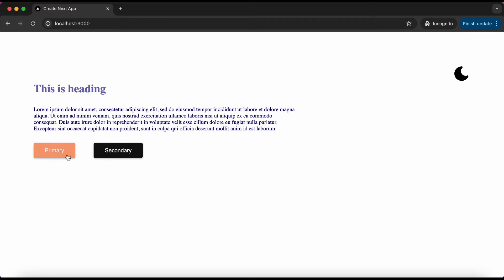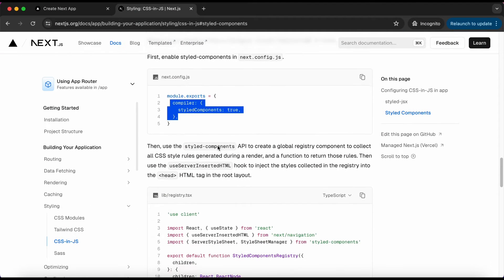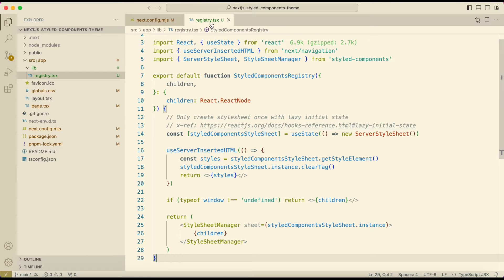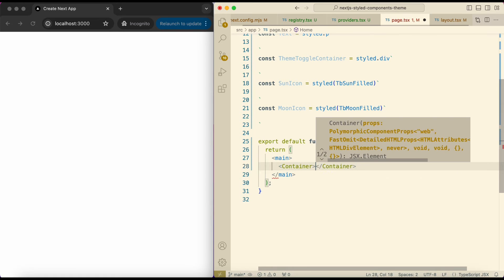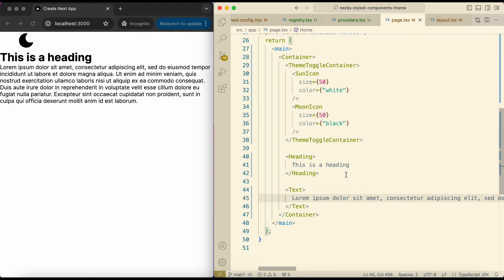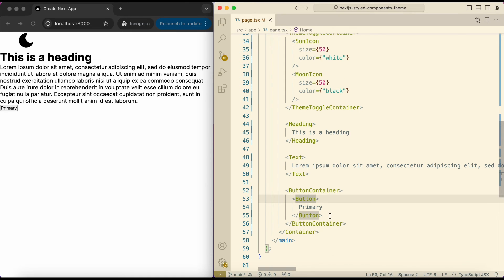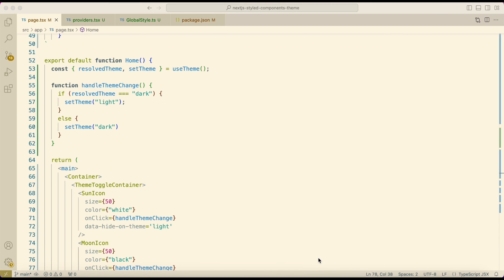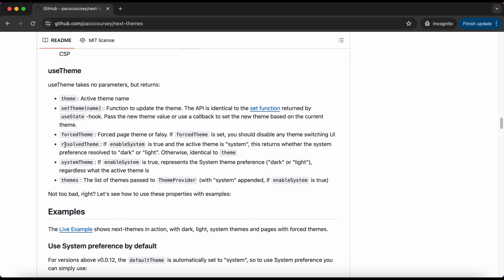How to toggle Theme using Styled Components in Next.js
Learn how to create simple UI to toggle dark and light theme using Styled Components and Typescript in Next.js

You will be able to create a simple project that persists the user selection and doesn’t show a flash on initial load or on page refresh.

This project will also support system preference

00:00 - Intro
01:13 - Project setup
02:15 - Setup styled components
04:36 - Add theme variables
06:48 - Creating UI
12:40 - Using theme variables
14:10 - Handle theme toggle on button click

▬▬▬▬▬▬▬▬▬ Source Code (Please Give a star)  ▬▬▬▬▬▬▬▬▬▬

▬▬▬▬▬▬▬▬▬ Social Media ▬▬▬▬▬▬▬▬▬▬

Instgram